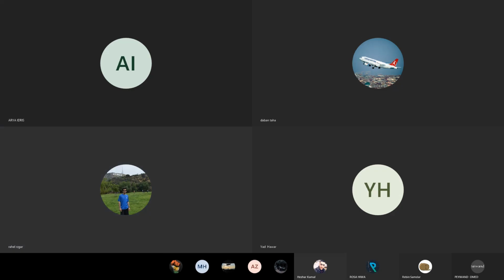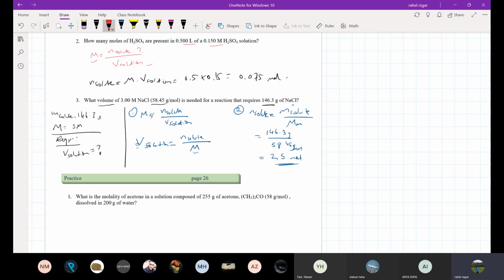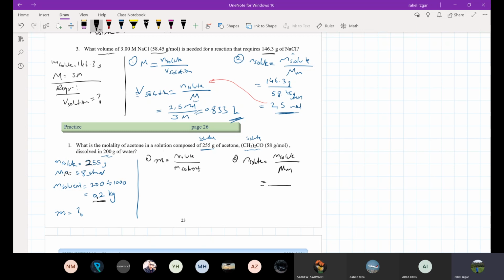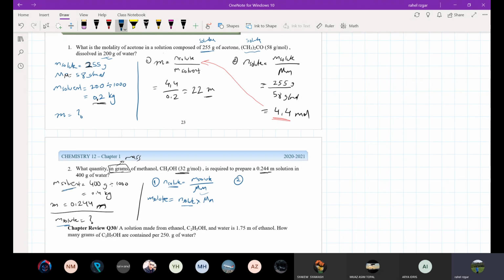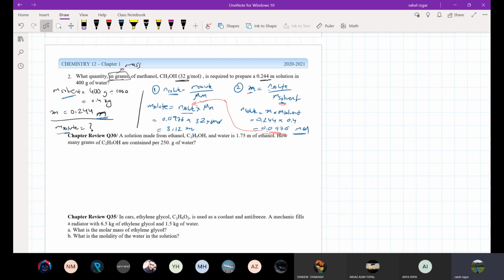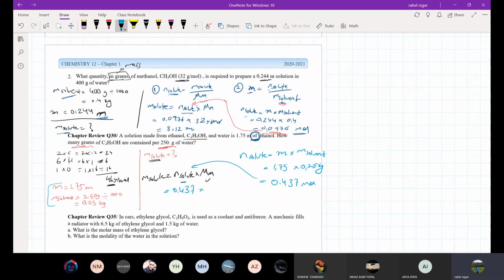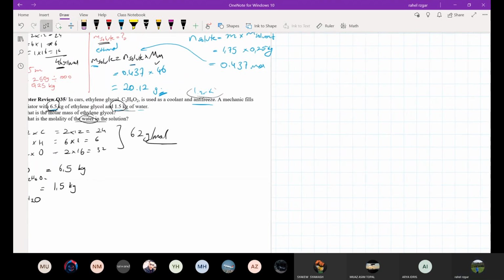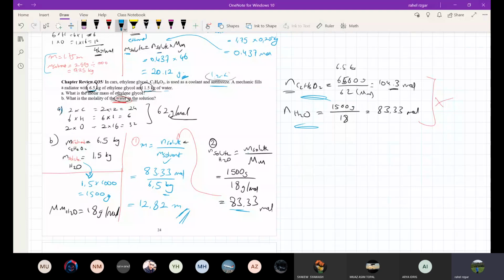Chapter 6 section 3 part 2